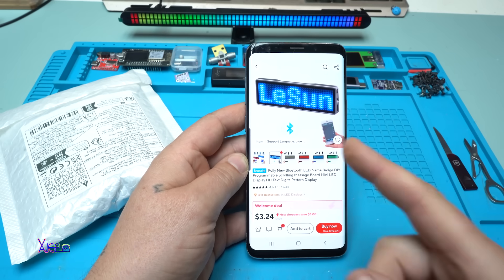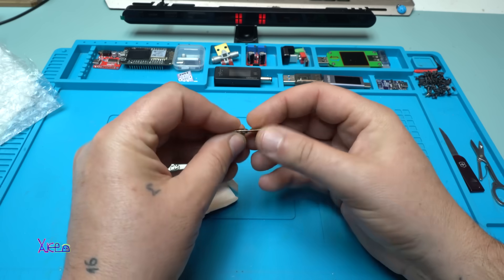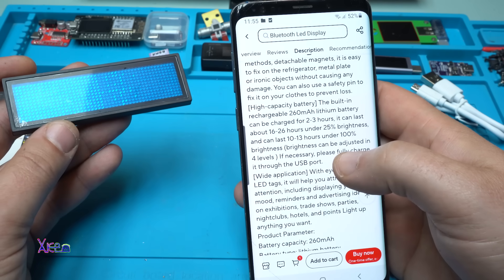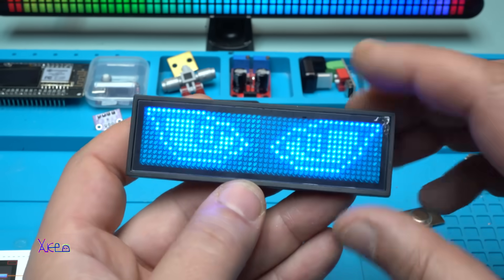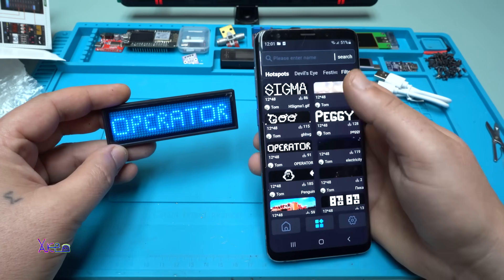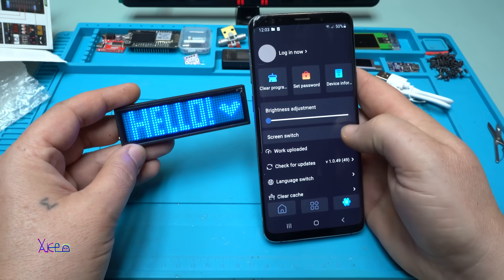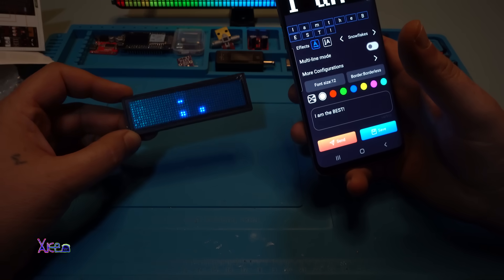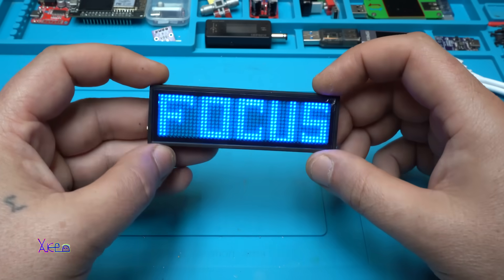$3 Aliexpress LED Matrix Module is INCREDIBLE?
OTHER AMAZING ALIEXPRESS MODULES
 18650 Lithium Battery Capacity Tester Module MAh MWh Digital Battery Power Detector Module 18650 Battery Tester Type-C.

 PHOMAX 2-40PCS 1.5V AAA/AA Lithium Batteries Rechargeable Li-ion Cyclic Charging Microphone Flashlight Batteries Pack.
AAA size

DC 3v single chip led digital watch electronic clock kit smart electronic clock module diy kit.

 Outdoor windproof double arc pulse flameless lighter flashlight compass multifunctional lighter led display sealed waterproof.

 AHT20 BMP280 Module High-precision Digital Temperature Humidity and Air Pressure Sensor.

ESP8266 with different colors: